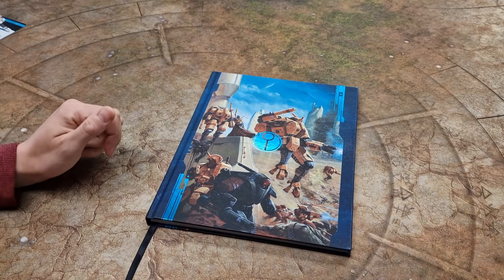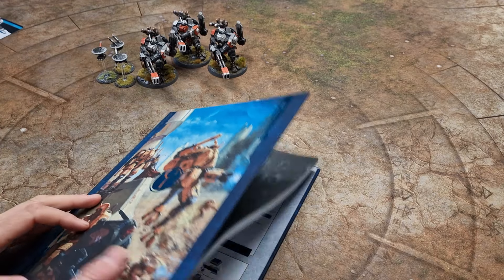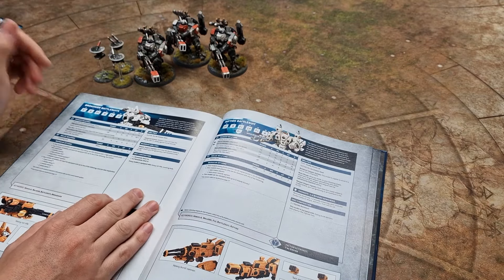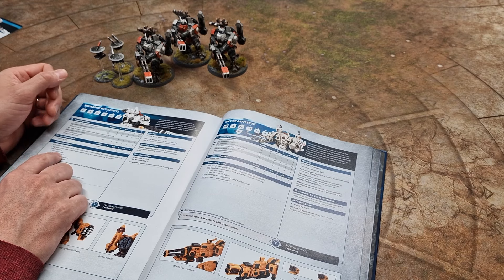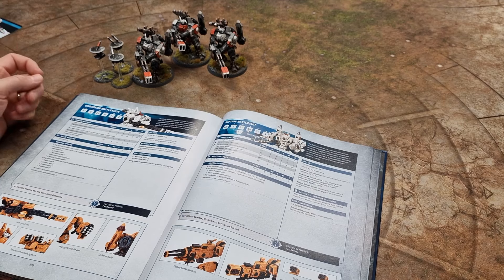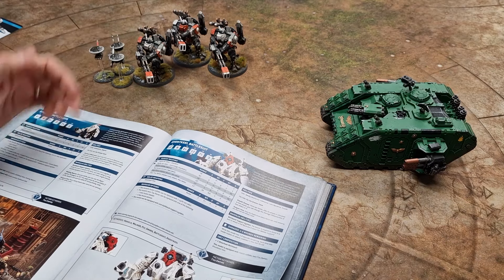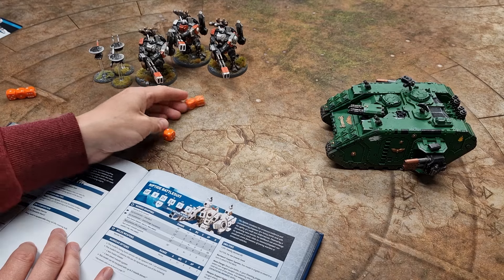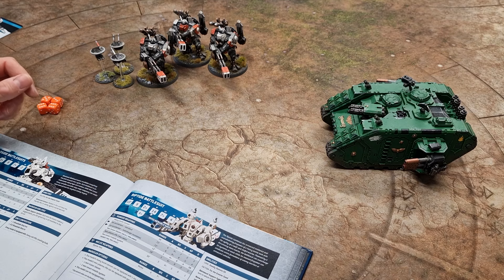T'au Empire XV88 BROADSIDES Warhammer 40K 10th Edition Faction Tactics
Learn how I use my Tau Empire XV88 Broadsides in my games of Warhammer 40K 10th Edition! Strong unit choice? Good tactics? Have something better?

Want free Warhammer? SS82 Boost WhatsApp group is free for all to join!
Spaces are limited! JOIN now:)

Supremacy 1914 – The Great War
FREE to download and play! Available on Apple and Android.

This video is made possible by the generous support of our Patrons and Channel Members. If you'd like to help us make more free content like this, consider supporting us
(for Loyalty Badges, Exclusive Content, including Battle Reports, Discord Community and more)

6 x 40mm Round Acrylic SS82 40K Objective Markers

Shipping to the UK? No problem! All customs duties paid for by us!

Other Links
KOYO Store - Pin Badges & Collectables: